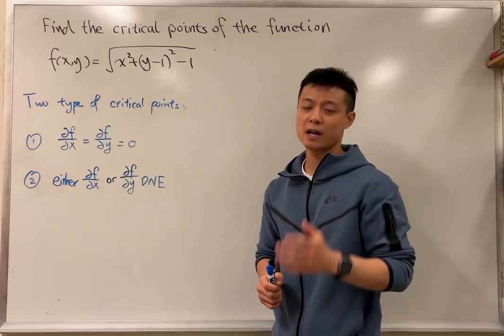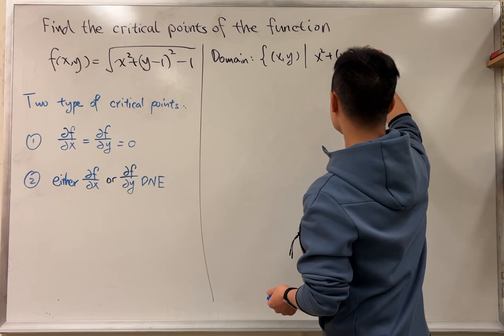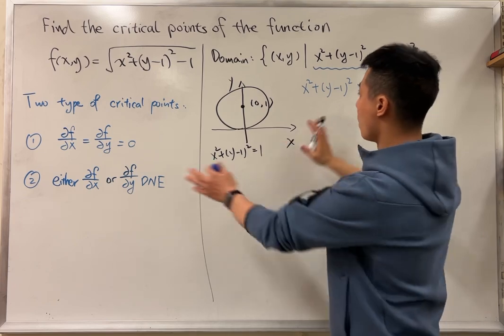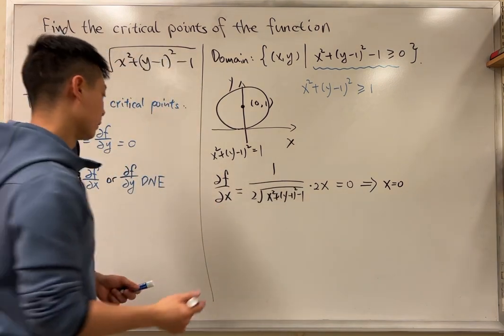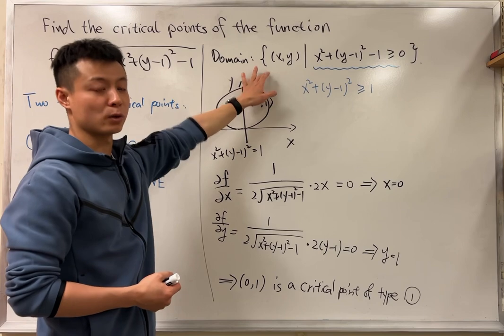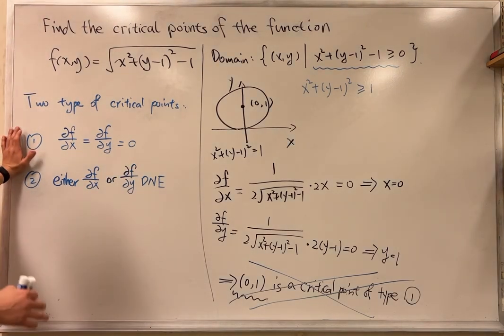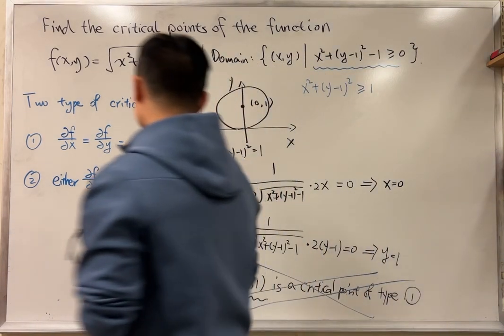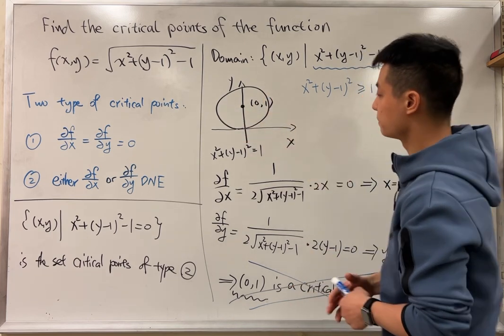Finding the Critical Points